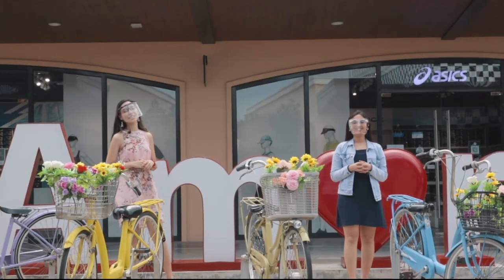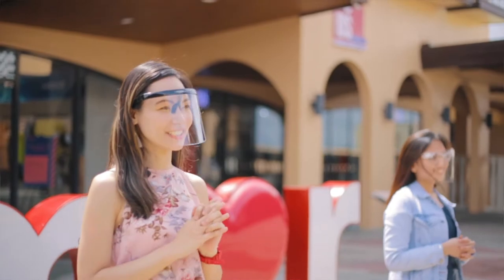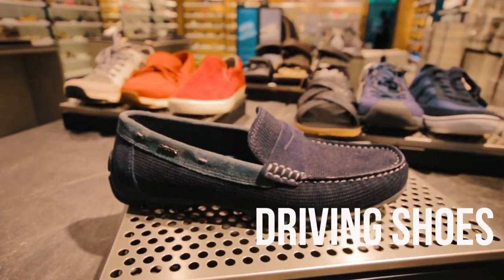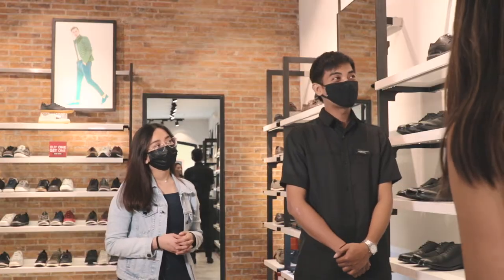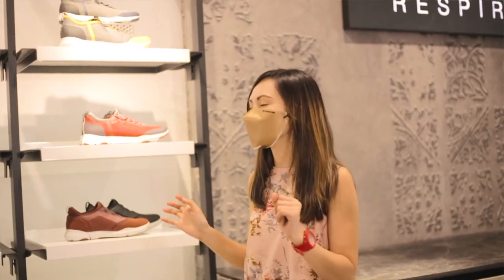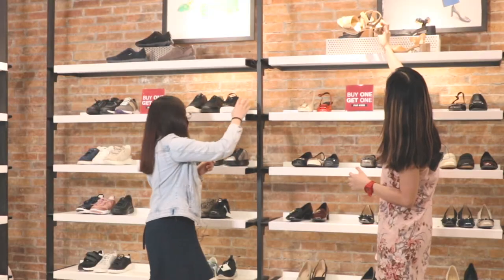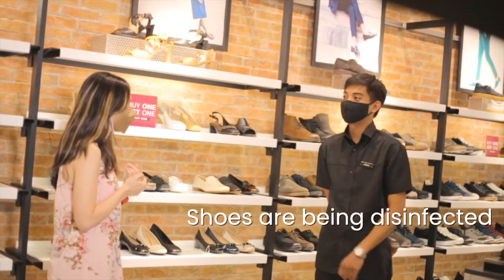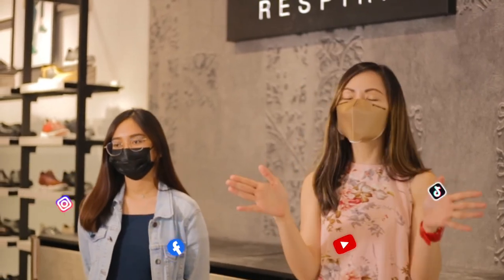myAciendaTV Ep. 15: Geox Respira | Up to 70% off All Year Round!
myAciendaTV is back! In this episode, we will bring you to Geox Respira, an Italian footwear brand offering irresistible comfort for everyday living! Geox footwear is Italian patented that guarantees maximum comfort and breathability.

Watch this video to know their latest promos like the buy 1 get 1 deals, discounts, and more!

Store Hours and Mall Guidelines

Visit us at KM 48 Emilio Aguinaldo Highway, Lalaan I, Silang, Cavite.